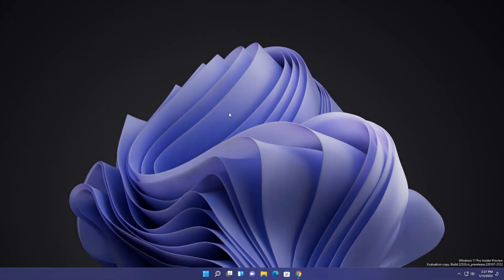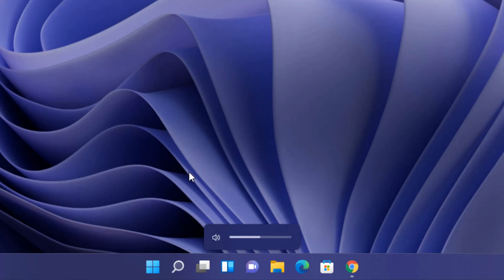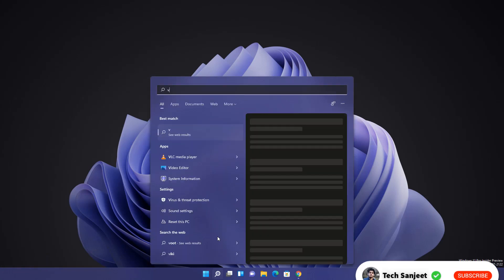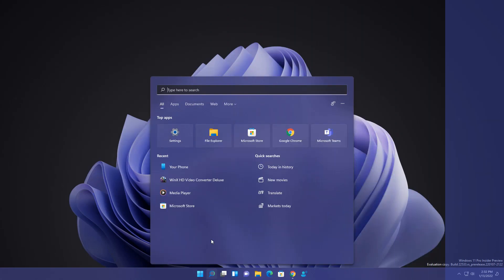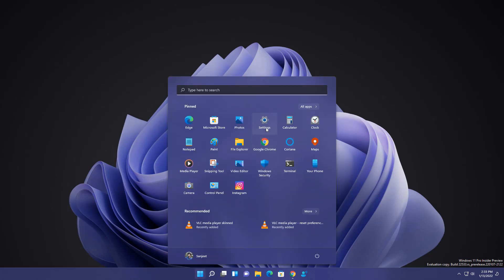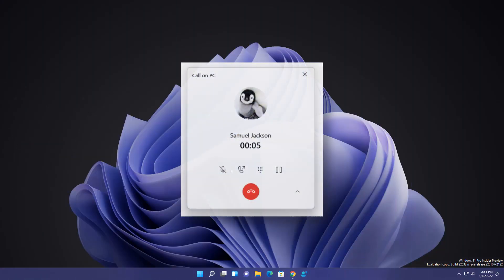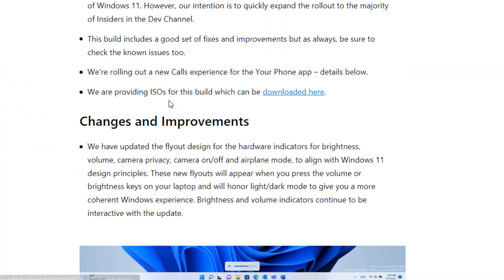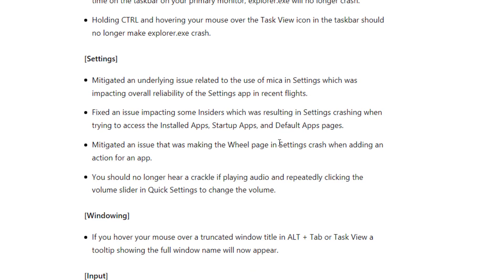Windows 11 New Update (Build 22533) | Windows 11 Update & Bugs Fix | 2022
Windows 11 New Update (Build 22533) | Windows 11 Update & Bugs Fix | 2022, Hello Windows Insiders, today Microsoft is releasing Windows 11 Insider Preview Build 22533 to the Dev Channel.

✅ Music Credit
My PC Configuration Parts :
1). My PC Motherboard
2). CPU cooler liquid l240
3). My CPU
4). 32Gb RAM (4x8)
5). Gaming Cabinet
6). power supply 750w
7). 1tb hard disk for pc
8). 512GB nvme m.2 SSD
9). MSI RTX 3060ti Graphics Card
10). Best 32Gb pendrive

0:00 About Video
0:26 New FLayout
0:45 Voice Access
1:15 Installed Apps
1:33 Clock App
1:52 13 Touch Keyboard Themes
2:34 Your Phone
3:06 Download ISO
3:17 Bug Fixed